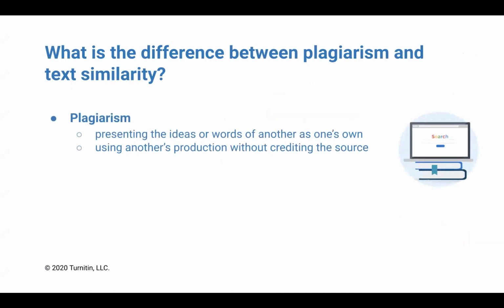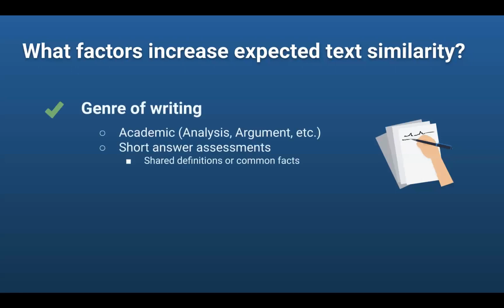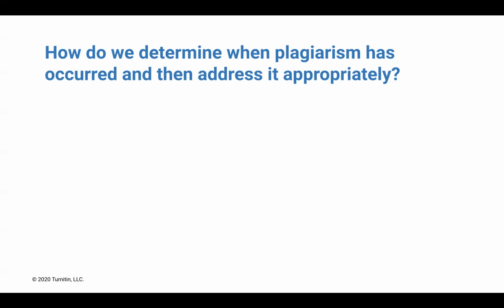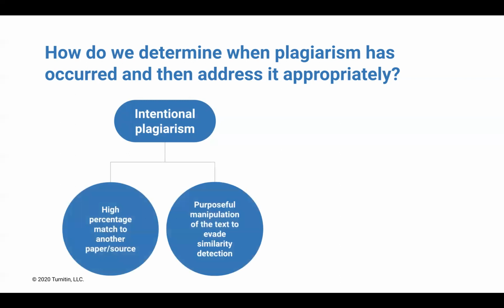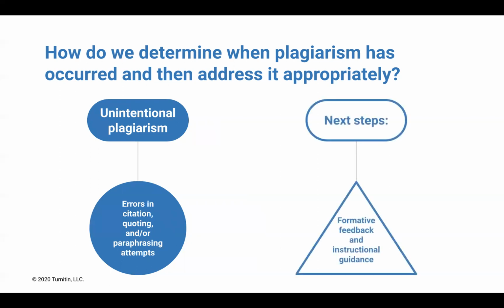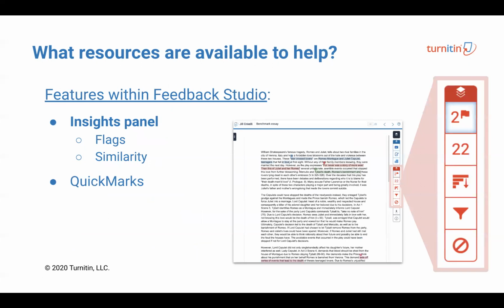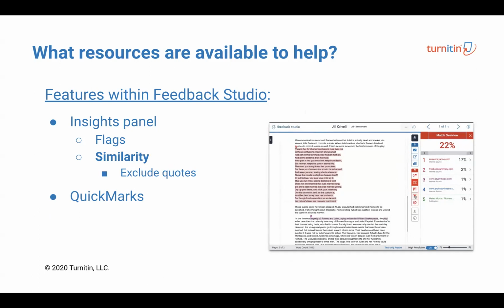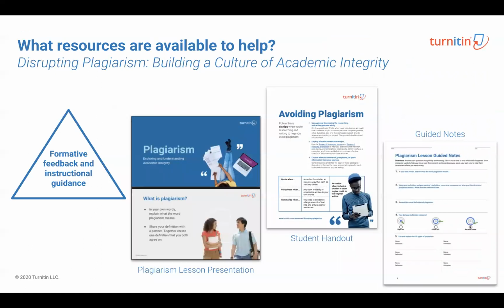Understanding Text Similarity for Instructors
This VidBIT covers the key factors that differentiate text similarity from plagiarism, how to address intentional and unintentional plagiarism, and what resources are available to help.